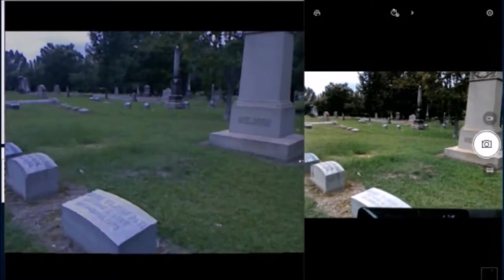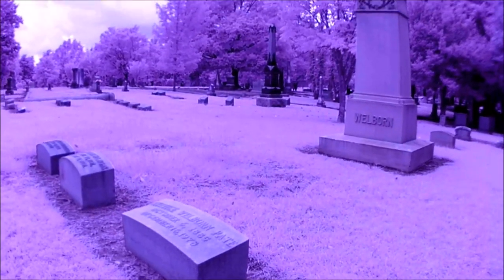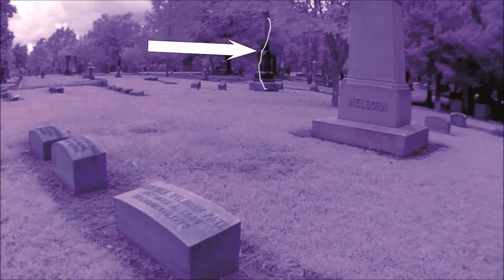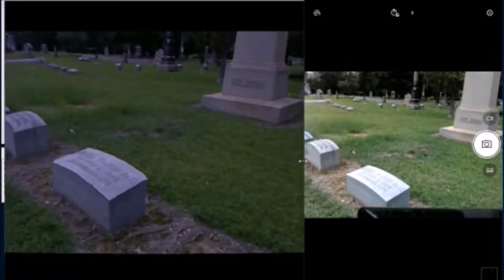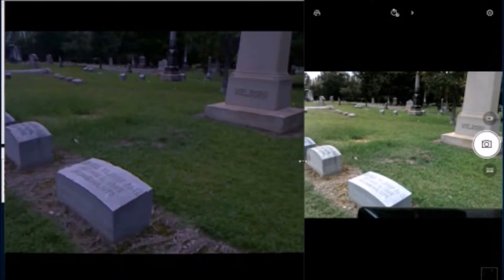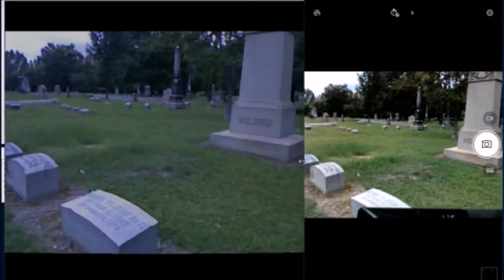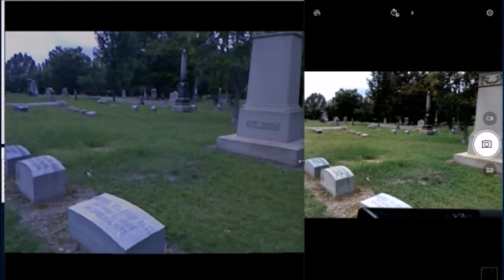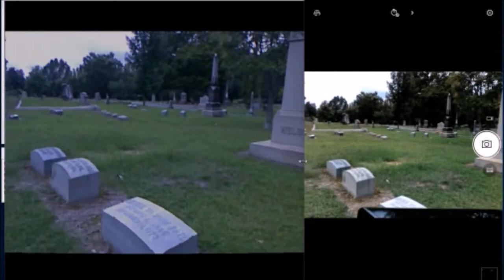Orb in Cemetery, Xbox 360 Sensor vs DIY Spectrum Camera vsTablet Cam @ Green Hill Cemetery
Connected a full spectrum camera to our portable myKinectXpov camera. The DIY spectrum camera picked up anomalies that the Xbox 360 Ir camera didn't. However we learn the pair makes a good couple working together.